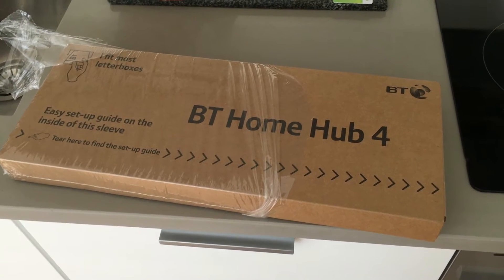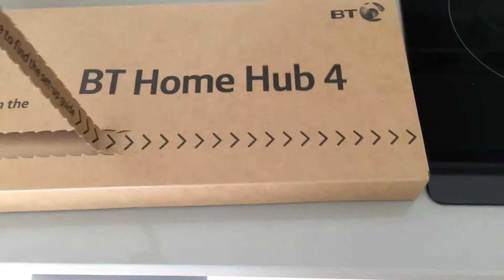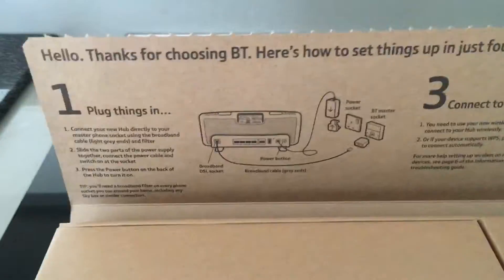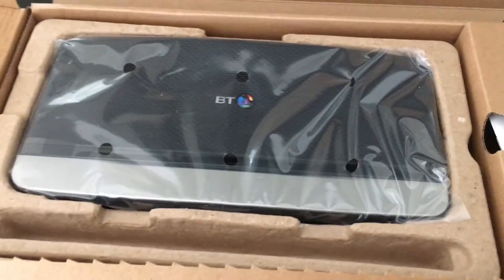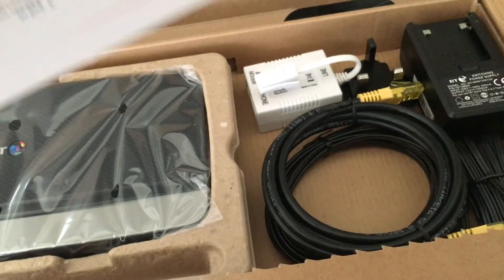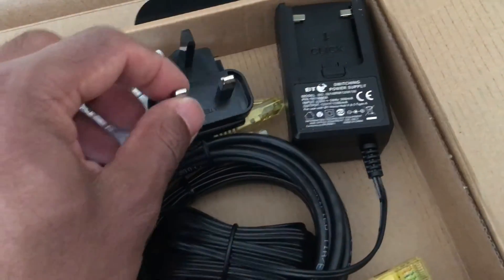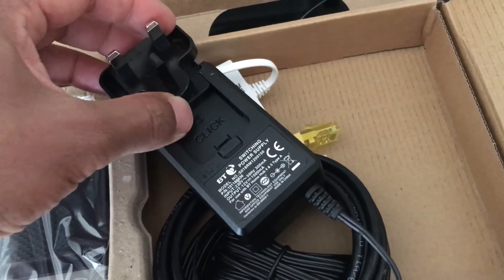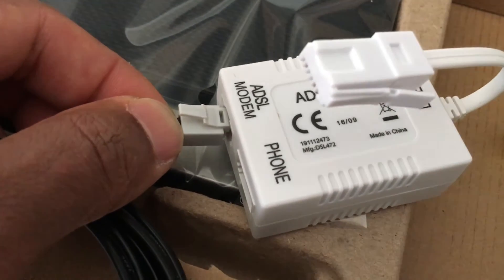Setting up BT Home Hub 4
How to set up the Home hub 4